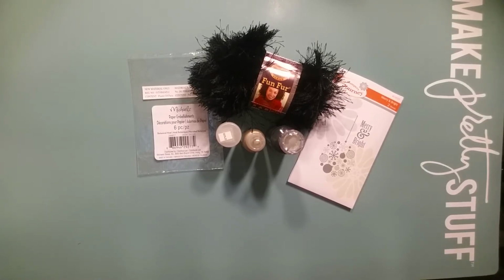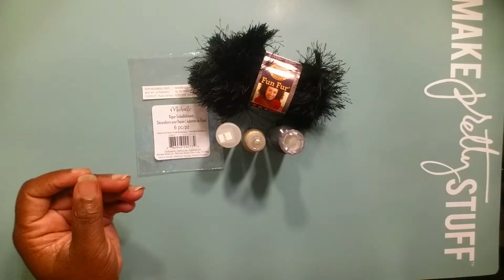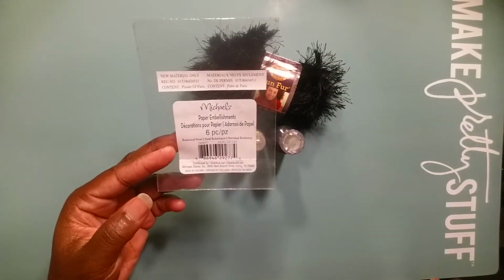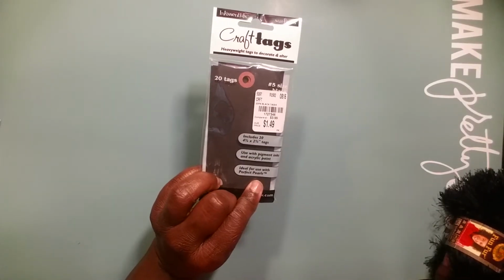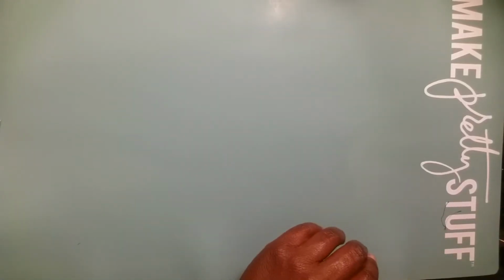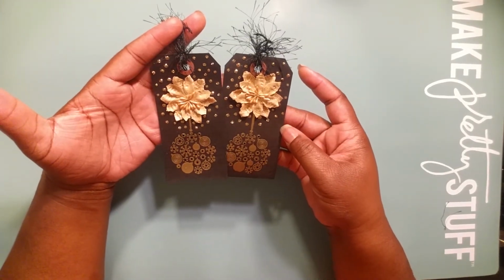August Christmas Tags All Year